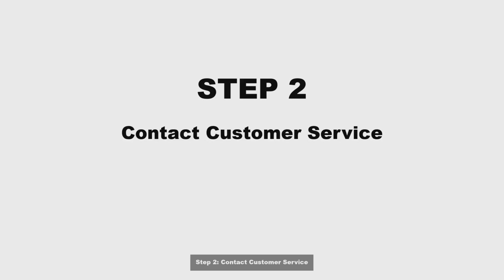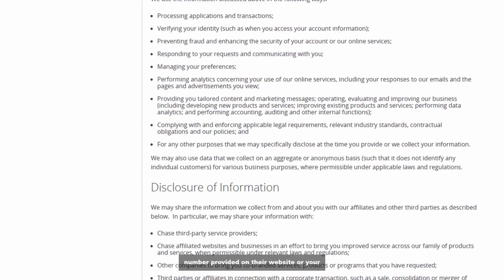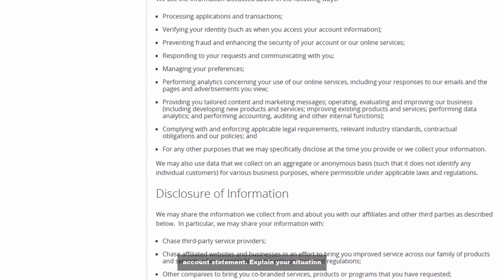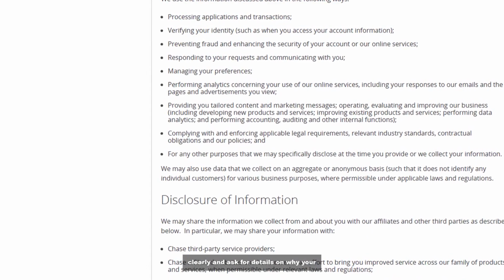How To Appeal An Account Restriction On Chase Bank 2026 (EASY GUIDE)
In this video, we will show you how to appeal an account restriction on Chase Bank in 2026 with our easy guide. If you've encountered issues with your Chase account, this step-by-step tutorial will help you navigate the appeal process effectively.